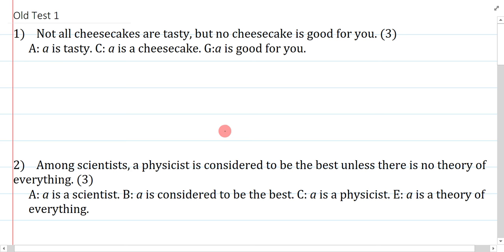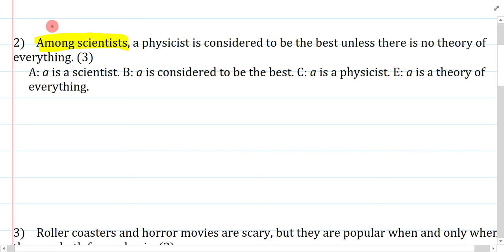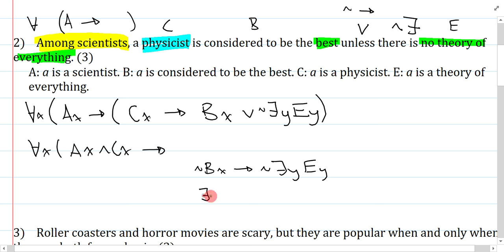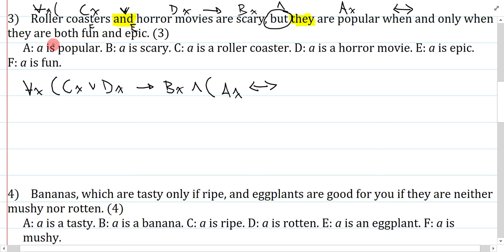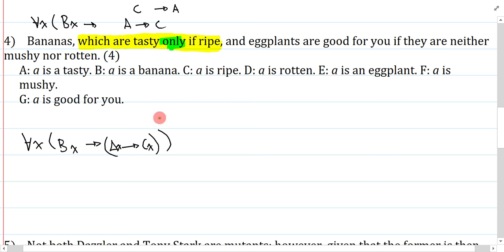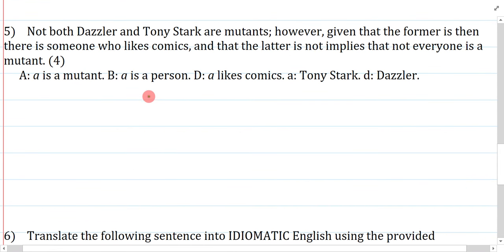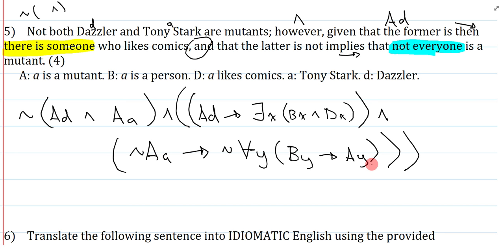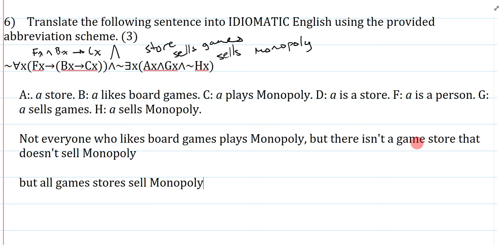Example Problem Demo: Unit 5 Test Style Questions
ERRATUM:
5:10 - The solution to Q2 is missing a closing bracket.